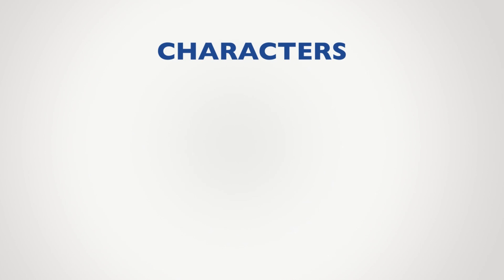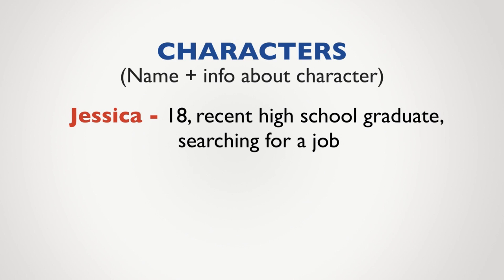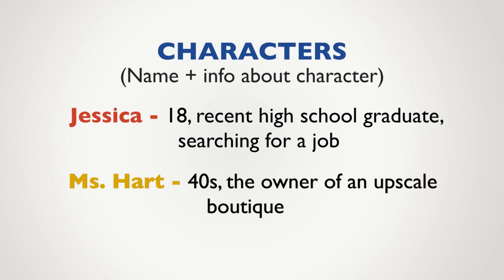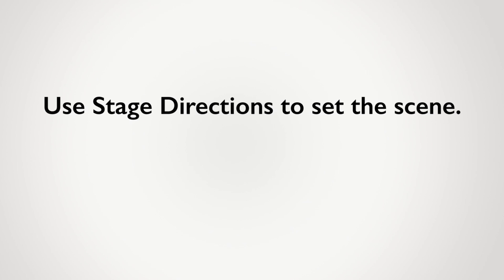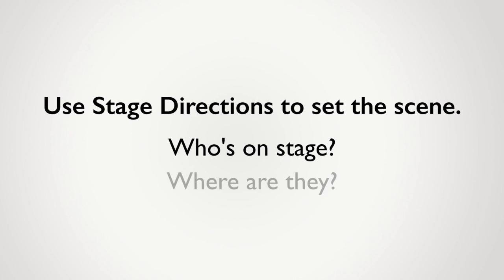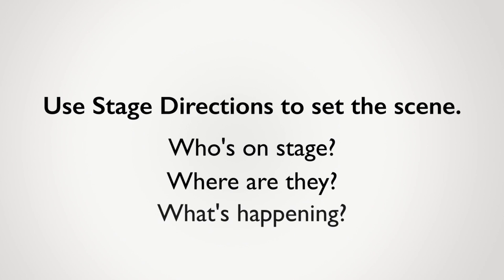Marilyn Bianchi Kids' Playwriting Festival - High School Tutorial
In this video, Lisa and Carrie will share helpful tips and approaches high school students can take in writing a script. For more information on playwriting and Dobama Theatre's Marilyn Bianchi Playwriting Festival,